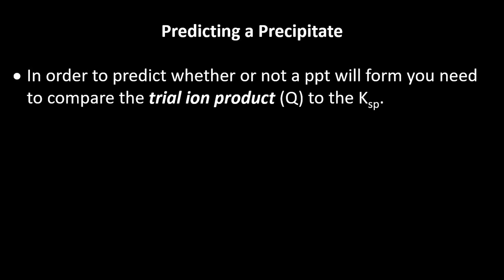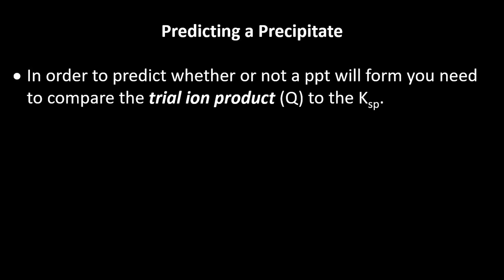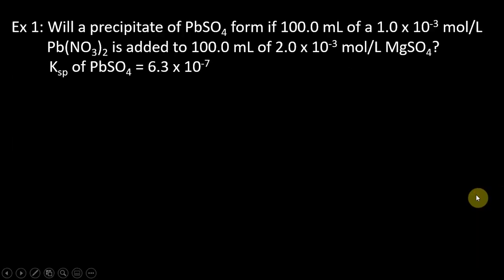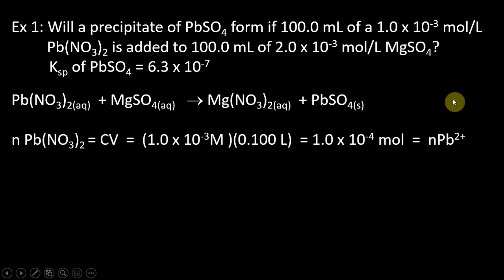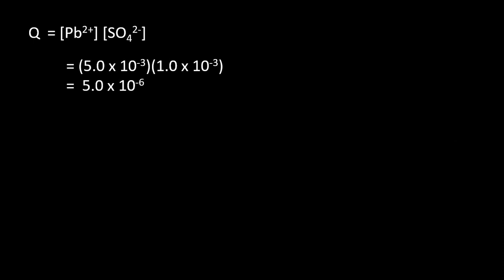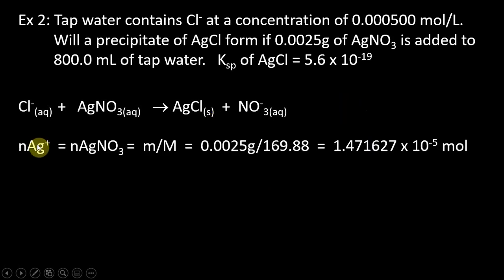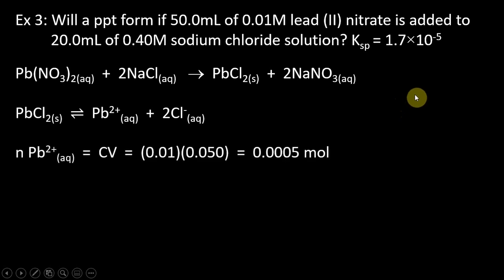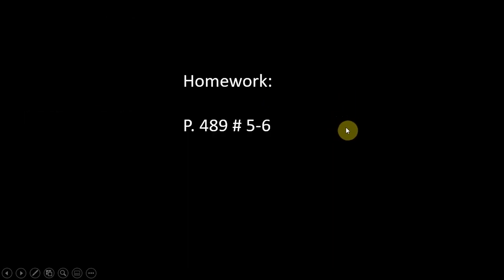4UChem Note 4 2 2